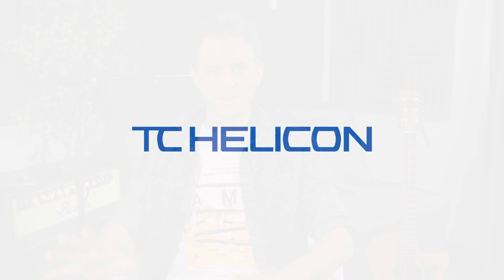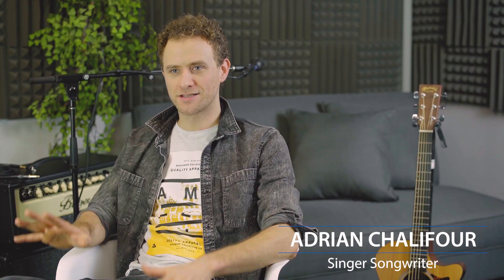Duplicator Stompbox || With Adrian Chalifour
Adrian Chalifour of Towers and Trees came to visit our Victoria studio recently to show us how he uses the Duplicator stompbox! Adrian is a magnificent songwriter and performer, and we were so thrilled to have him show us how Duplicator fits into his performance.

Duplicator is one of TC Helicon's thirteen stompboxes, each with a simple interface for navigating its feature effects, as well as reverb, tone, and pitch correction so your voice sounds as good as in-studio wherever you sing! With Duplicator, you can add a doubling effect to your voice for extra punch, like Adrian does while he sings his song "The Dark" in this video!

TOWERS AND TREES

Towers and Trees has always been a heart-driven project. It’s a quality that has set them apart, from their scrappy, home-recorded debut and the viral single it spawned, to the heady anthems of sophomore release The West Coast. Every song is packed with an honesty and earnestness that is increasingly rare in this age of digital consumption!

Their music has landed on commercial and CBC radio markets throughout Canada, most notably in their home market of Victoria where single Bad Heart was played in heavy rotation. Their extensive tour history includes showcase performances at Canadian Music Week, Break Out West, Rifflandia Festival, Rock The Shores, Canada Day celebrations in Victoria, Tofino and Ucluelet, and more.

DUPLICATOR STOMPBOX

Double tracking is a staple in studio recording, adding punch and excitement in all the right places. Not only is DUPLICATOR a fantastic vocal doubler, but it also features three unique reverbs and automatic pitch correction. The Duplicator Stompbox lets you add that same awesome studio effect to your live vocal performances, including the tight, loose and octave sounds that will absolutely bring your songs to life!

Some of Duplicator's unique features include:

- Ultra-simple studio-quality vocal effects stompbox for doubling, reverb, and pitch correction gives you stand-out vocal effects anywhere you perform
- Three classic doubling sounds with tight, loose, and octave up and down options
- Vocally tuned reverb places your voice in the perfect musical space
- Talk mode for speaking with your audience
- High-quality, low-noise mic preamp for pristine vocals
- Simple, easy-to-use controls get you up and running in seconds
- Compatible with remote Mic Control using the TC HELICON MP-75 or Sennheiser* e835 FX microphones
- Rugged, road-worthy construction for years of dependable use
- 3-Year Warranty Program*